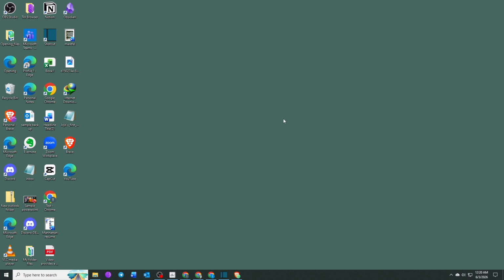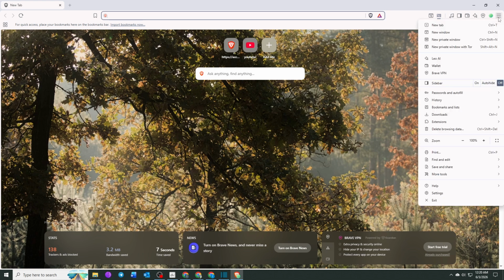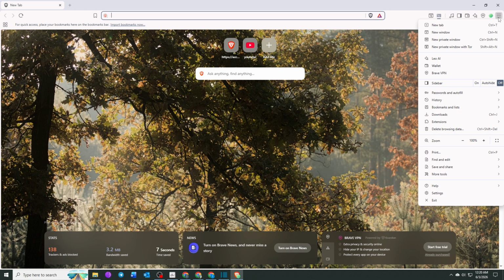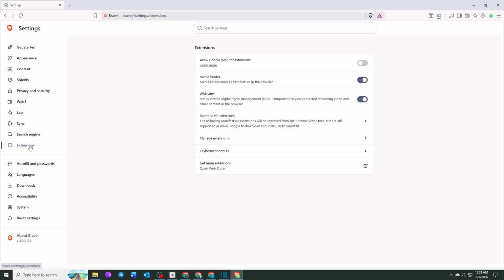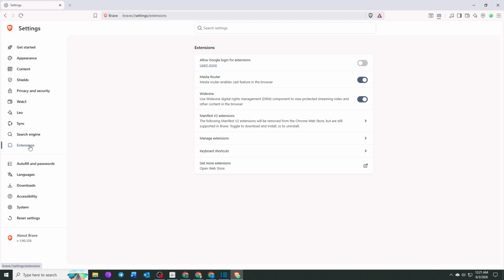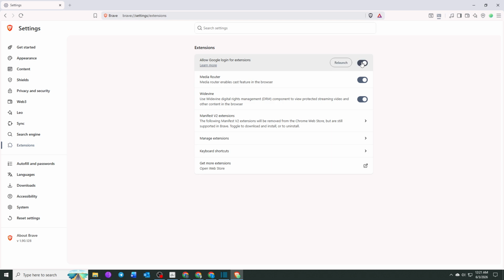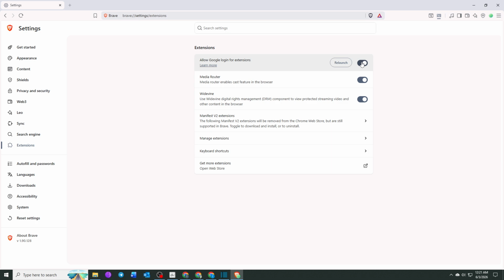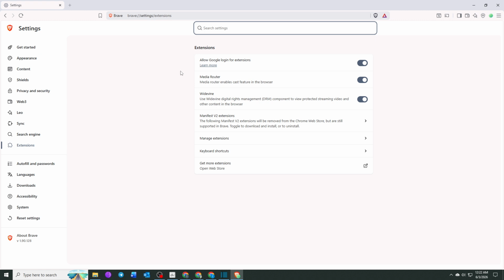How To Allow Google Login For Extensions On BRAVE Browser [2026 Guide]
In this video, we dive into the simple steps required to enable Google login for extensions on the Brave Browser. If you've been struggling to connect your favorite extensions with your Google account, this guide will provide you with all the necessary insights and instructions to make the process seamless.

You’ll learn how to adjust your settings for secure access and ensure your browsing experience is both efficient and user-friendly.